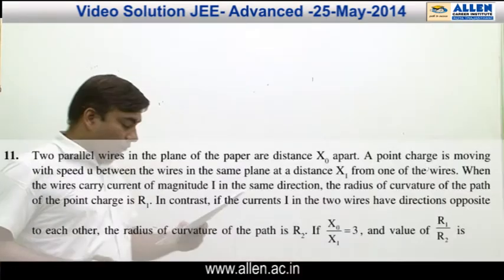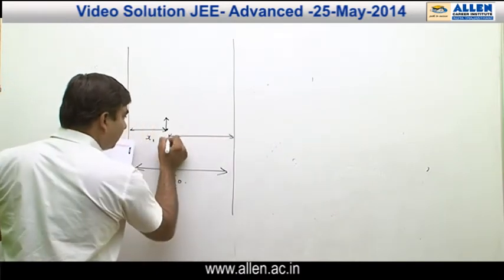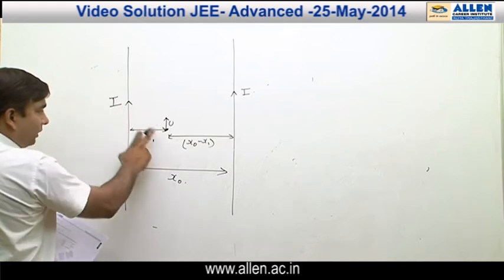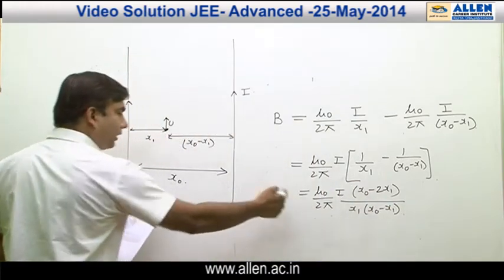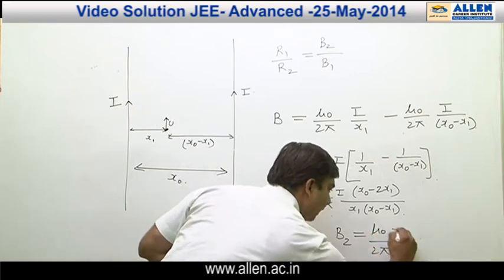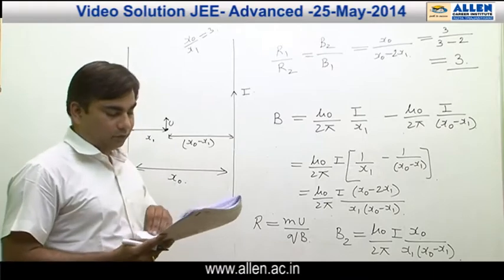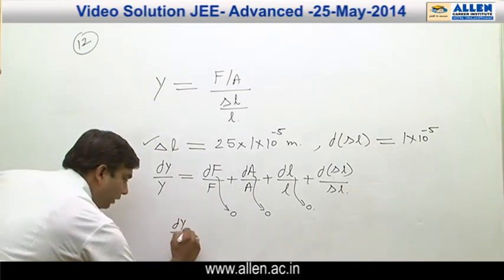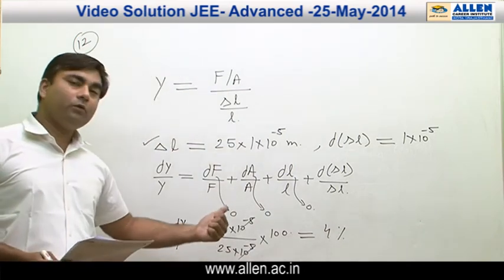JEE ADVANCED 2014 Video Solutions by ALLEN (Paper 1 - Physics Q 11, 12)